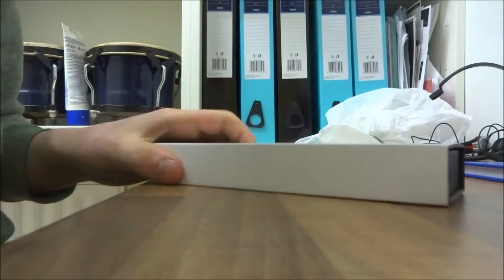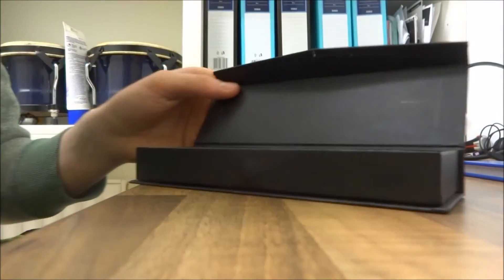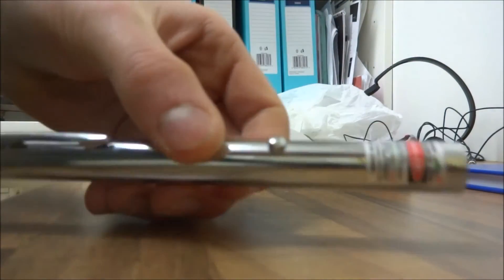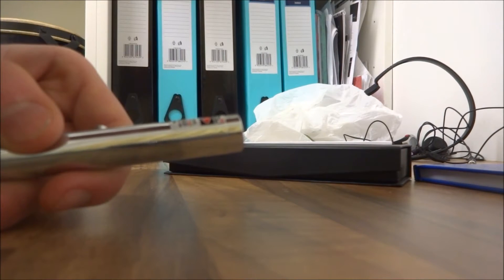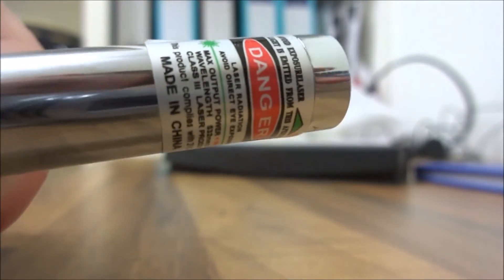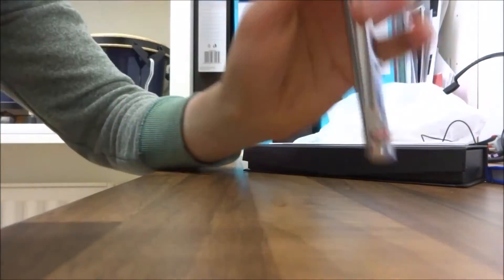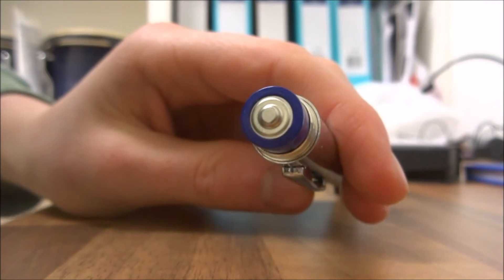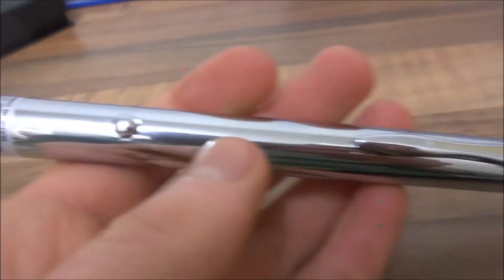100mW 532nm Open back Steel Green Laser Pointer Review + Test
100mW 532nm Open back Steel Green Laser Pointer Review + Test - I baught this from laserPointerPro.com, It is more than likely not 100mw but its quite good anyway!